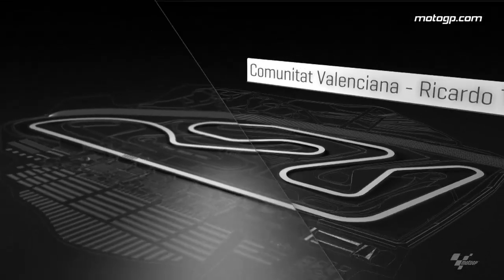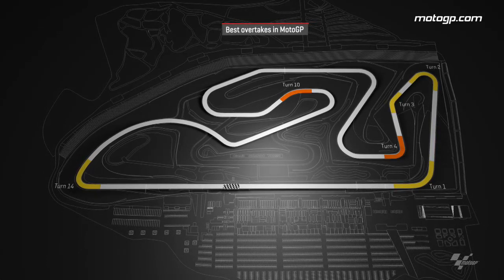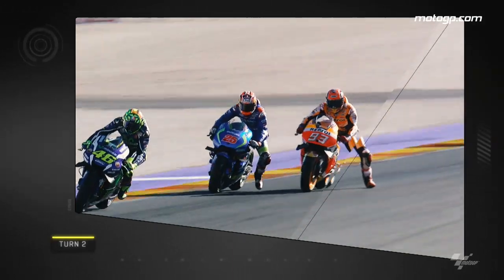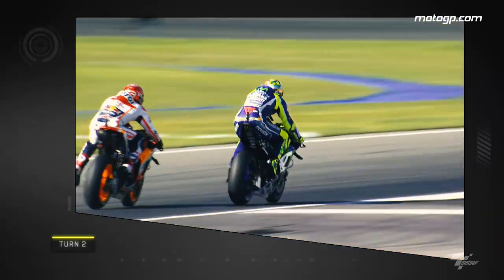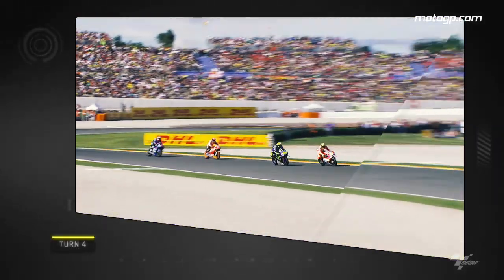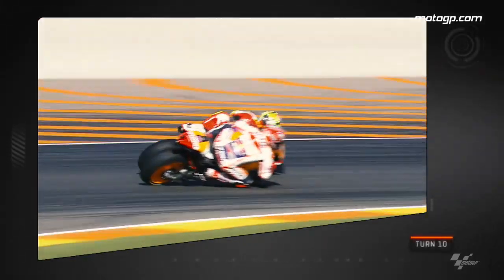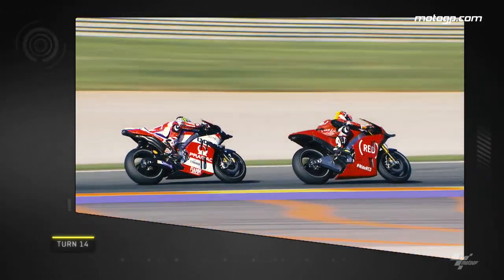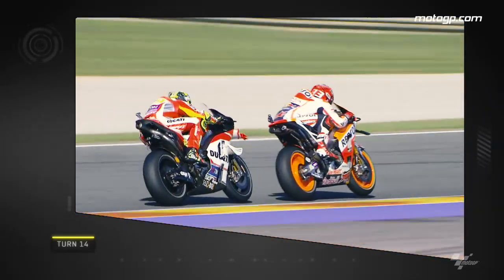Overtake Analysis: Memorable passes at the ValenciaGP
An explanation of the most remarkable overtakes that took place at the ValenciaGP.